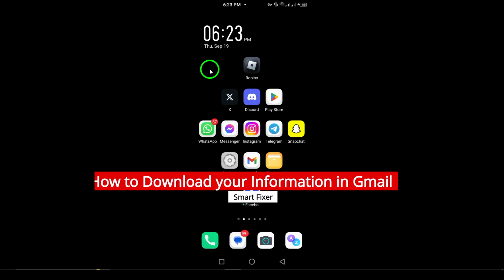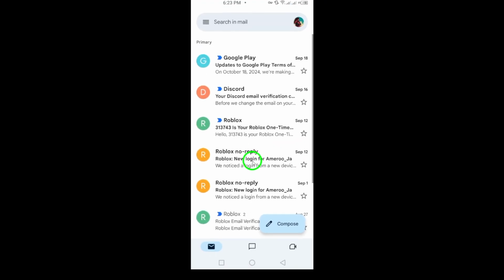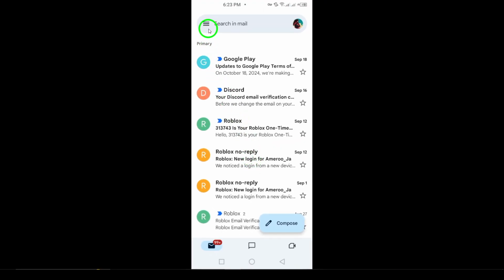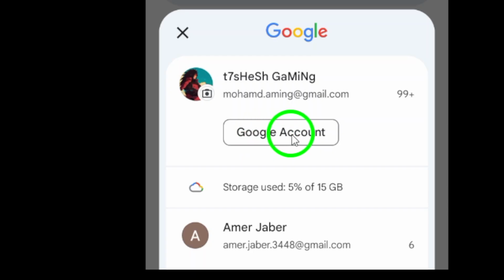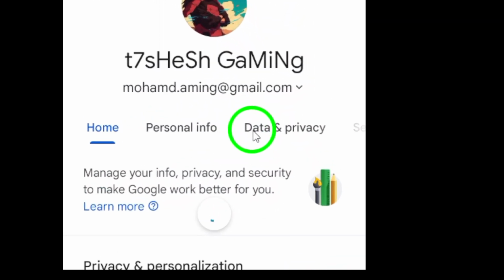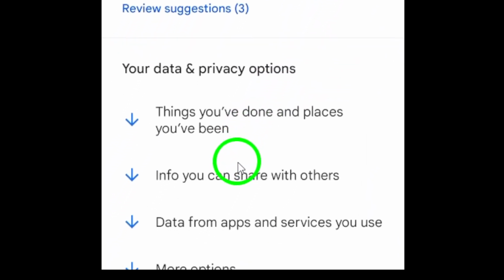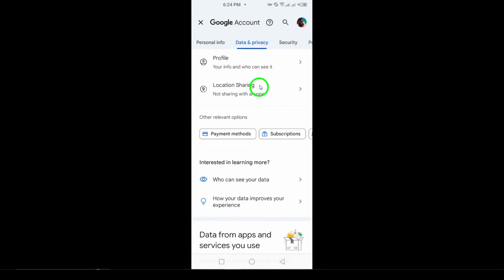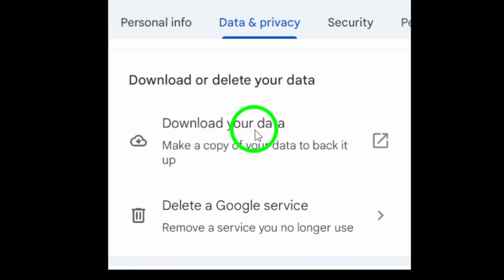How to Download your Information in Gmail (Updated)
Learn how to easily download your information from Gmail with our updated step-by-step guide. Whether you're looking to back up important emails or just want to manage your data better, this video provides the latest methods to access your Gmail information quickly and efficiently.
Steps:

1. Open Gmail app on your Android device.
2. Tap your profile picture at the top left.
3. Tap "Manage your Google Account."
4. Select "Data & Privacy."
5. Scroll down and then tap "Download your Data."
6. Scroll down, then tap "Next step" and complete the options.

By following these simple steps, you can ensure that all your important information is securely downloaded and organized.

Chapters:
00:00 Intro
00:12 Soultion
01:05 Outro